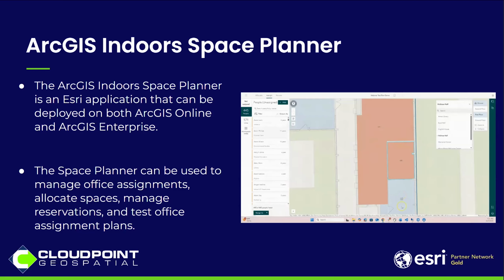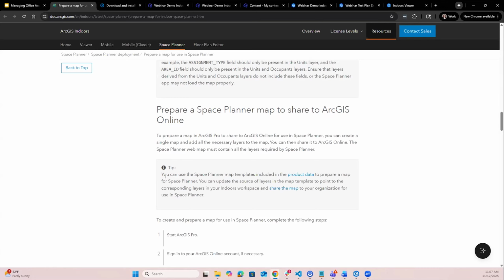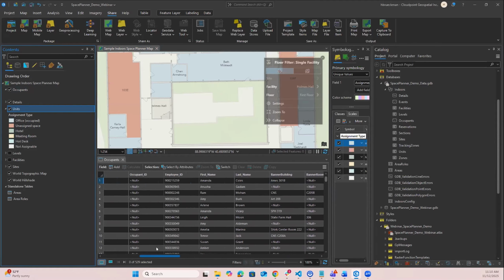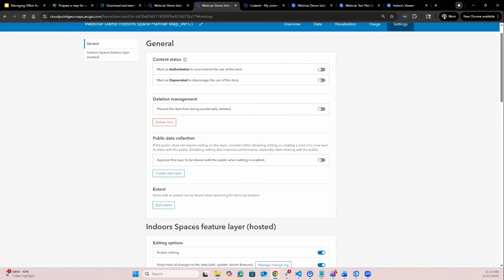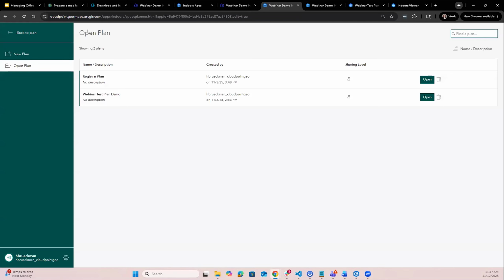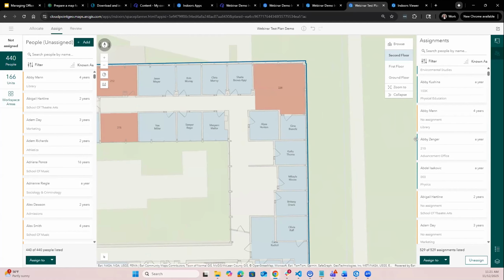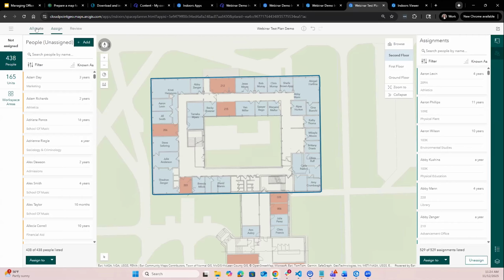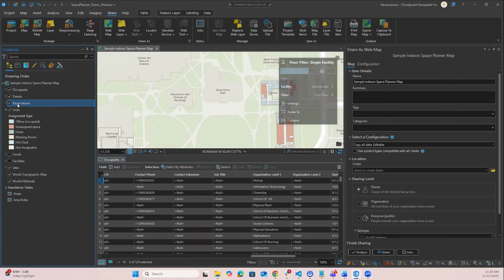Managing Office Assignments Using ArcGIS Indoors Space Planner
This video explores the powerful capabilities of the ArcGIS Indoors Space Planner, with a focus on implementation within ArcGIS Online. Whether you're just getting started or looking to optimize your setup, this session will guide you through the best practices for effectively managing office space within your organization.

The Space Planner app offers a user-friendly interface and robust version control, making it ideal for dynamic workplace environments. You'll learn how to configure and deploy the application, starting from ArcGIS Pro through to full implementation in ArcGIS Online.